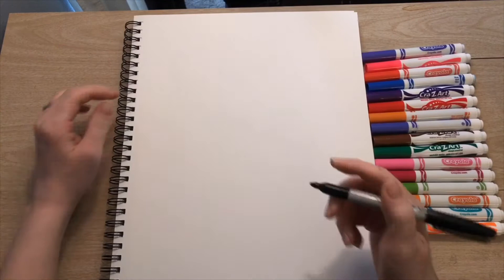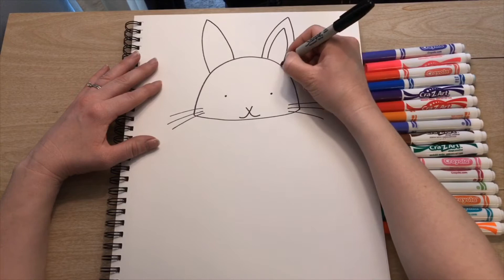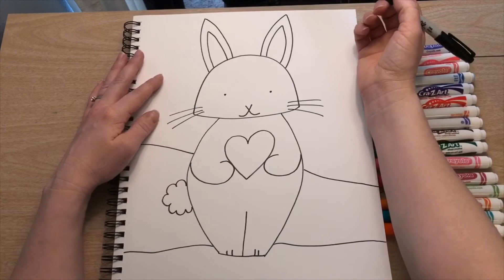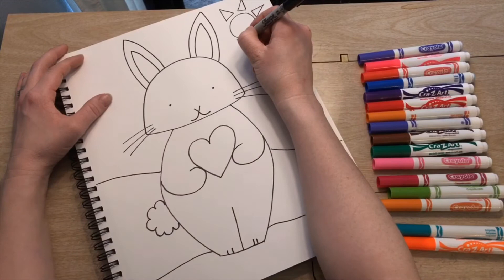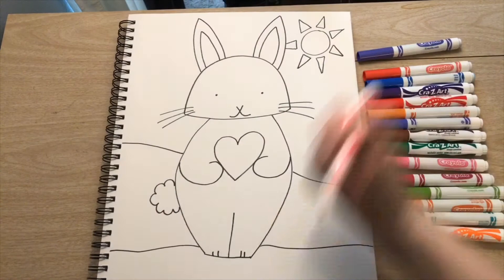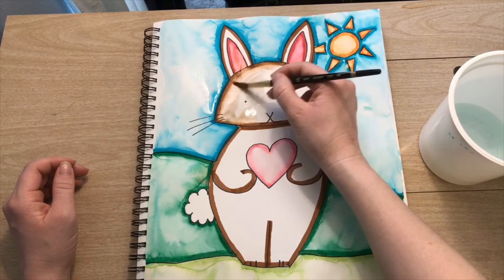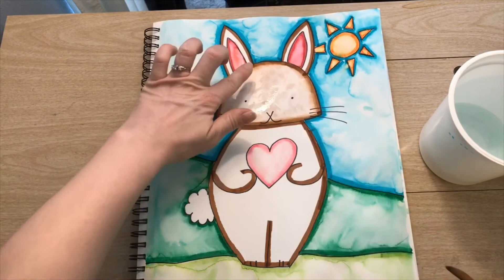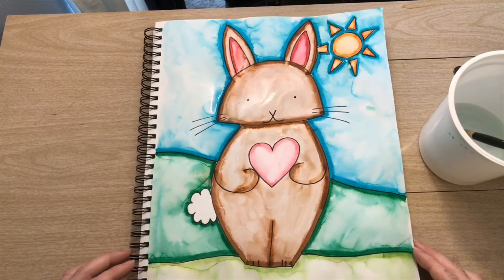Sweet Spring Bunny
This is a voluntary learning art activity created for the Council Bluffs School District for students in Kindergarten and 1st grade.

Elementary children of any age will enjoy drawing a bunny and learning the marker "magic trick" which will turn any marker into watercolor paint.